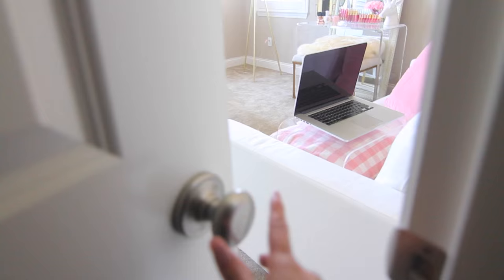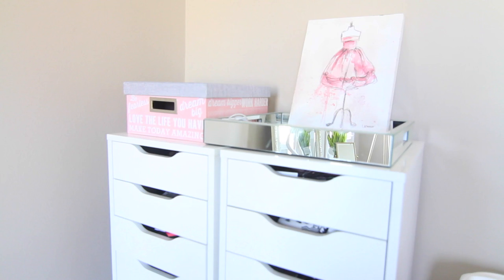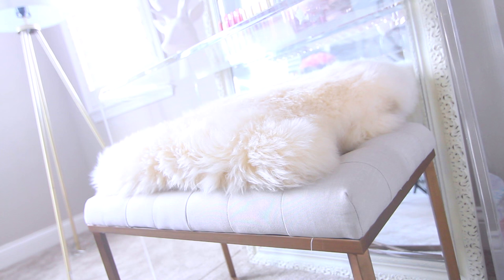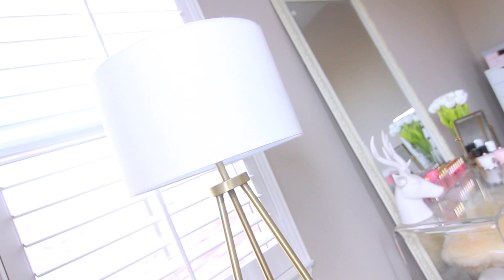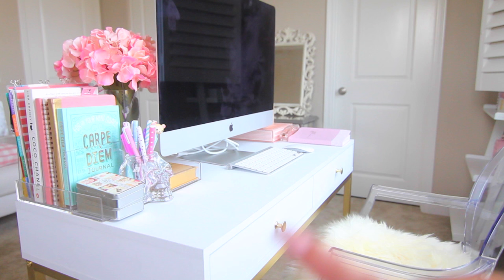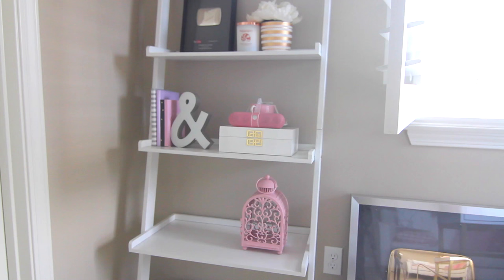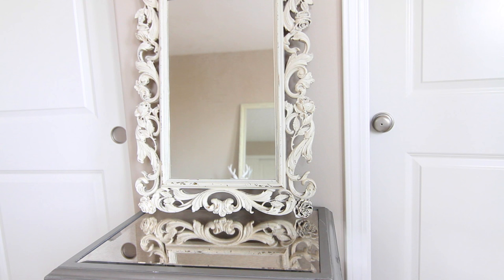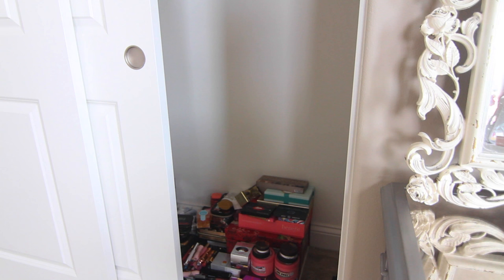My New Office & Makeup ROOM TOUR!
My new office and makeup room tour! Yay!

PS: I love you more than sushi and Starbucks.